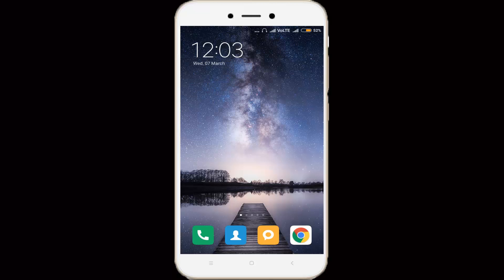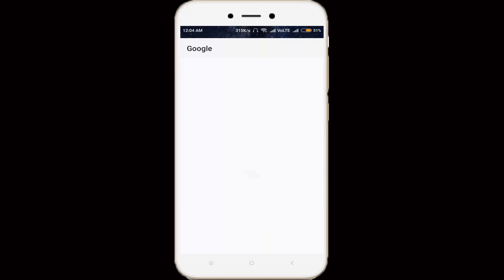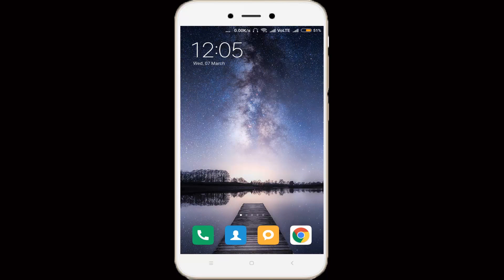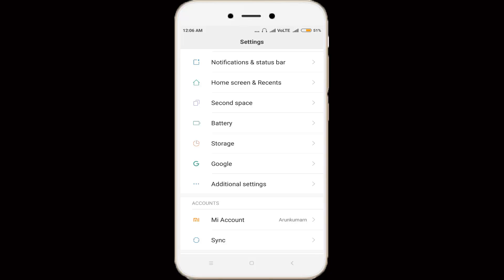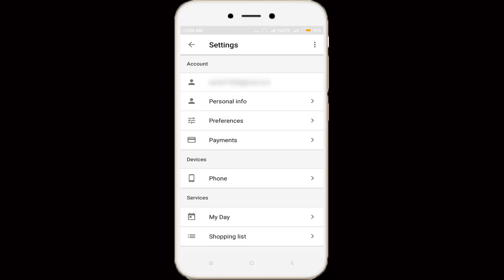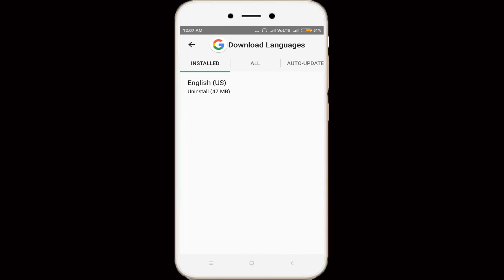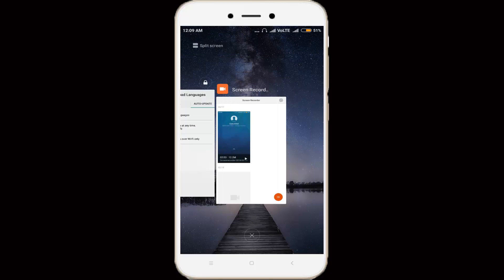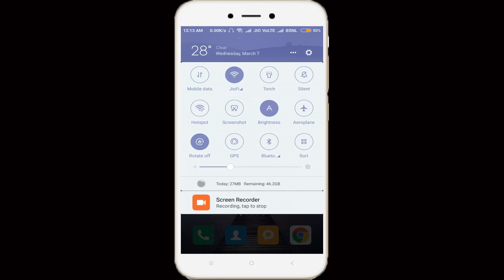How To Remove/Clear Downloading English (US) Waiting For Wifi & Disable Auto Download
downloading english us waiting for wifi-notification-queued error-downloading english uk waiting for network-english (us)-english india-female for english (india)-disable-remove-stop downloading english uk.

I get the following error message,while try to access my notification bar in my new android phone :

Downloading 4 files

Downloading english (us) waiting for wifi

or

Female for english (india) voice data for text-to-speech

At same time your wifi connection is suddenly disabled,it shows "downloading english (us) waiting for network".

This tutorial is about how to solve downloading english us queued.

This method is new one 2022 released,using this way you can disable or clear downloading english (us) download size requires wifi.

how to stop downloading english uk waiting for wifi :

1.First of all disable your wifi or data connection.

2.Then goto Settings - Google.

3.But this google setting is only created by sign-in your gmail account informations.

4.After the sign in process is completed,click to open that "Google" settings.

5.Here you can goto Search - Settings - Devices(Phone).

6.In this section click to open "Other voice settings" - Offline speech recognition.

7.Finally i get the " Female for english (india) " download settings.

8.Here you can select "Auto-Update" tab.

9.The default setting is "Auto-update languages over Wi-Fi only",but you can set as "Do not auto-update languages" option.

10.Finally once restart your android mobile.

11.After the restarting is completed the "downloading english (us) queued" problem is solved.

12.This is the way you can also remove downloading english india issues.